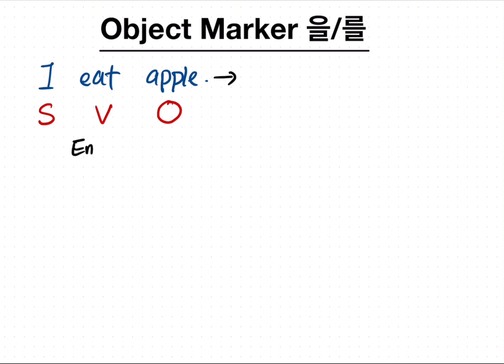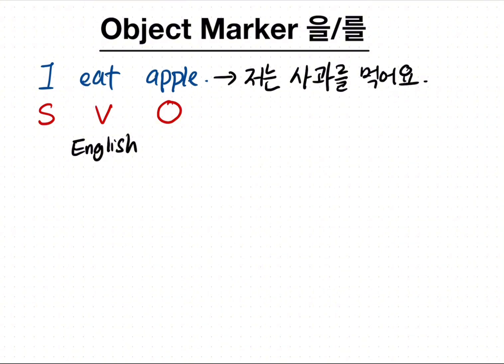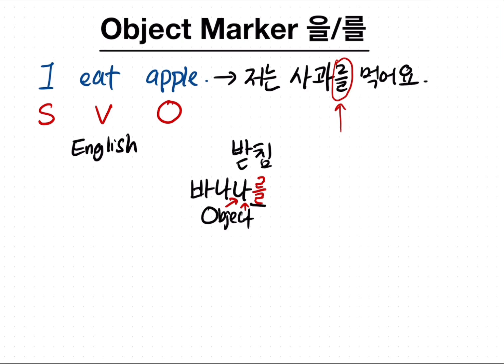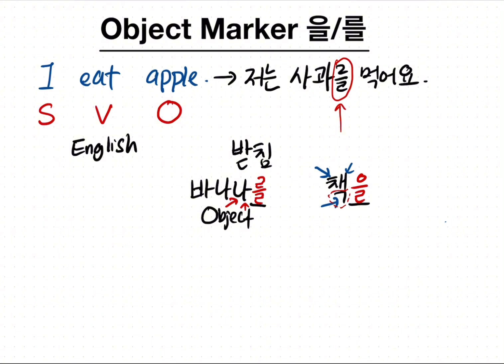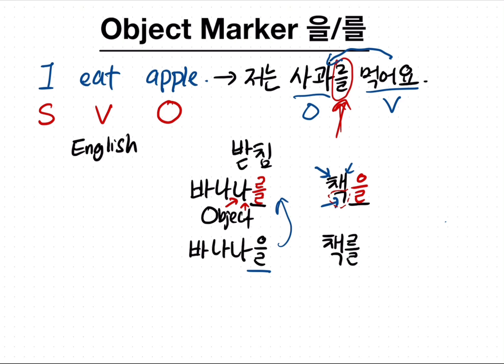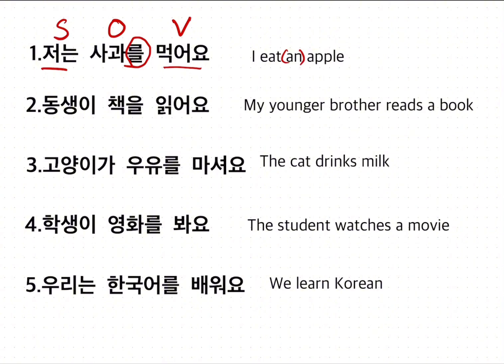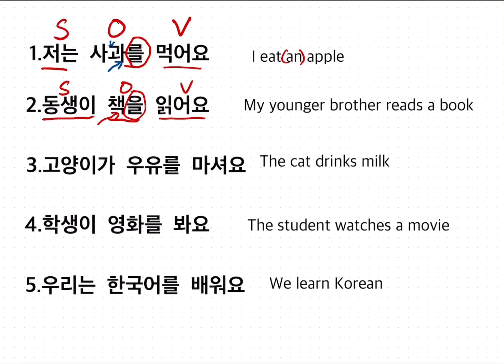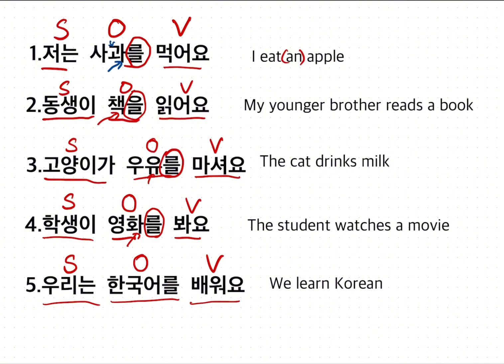Object Marker 을/를 + Korean Sentence Structure | Speak Korean Naturally!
Learn how to use the object markers 을/를 naturally and form real Korean sentences with the SOV (Subject-Object-Verb) structure!

In this video:
✔ Simple breakdown of 을/를
✔ Sentence examples using daily verbs
✔ Sentence structure tips to sound more fluent

Let’s build complete Korean sentences step by step!